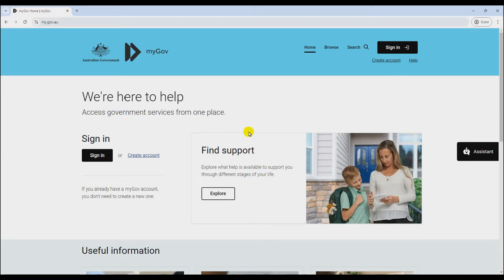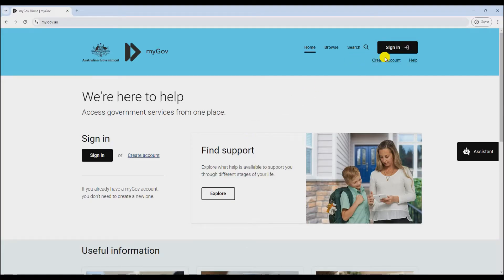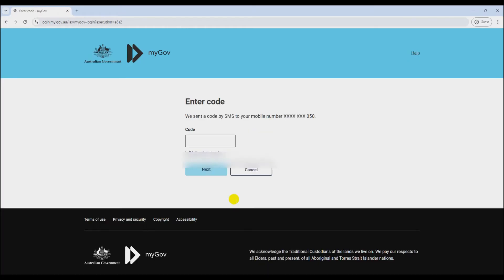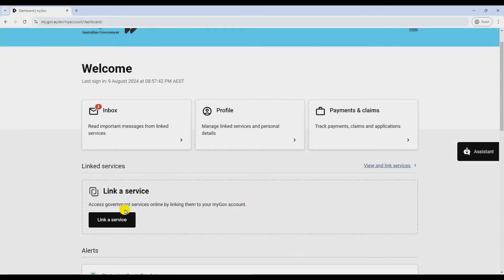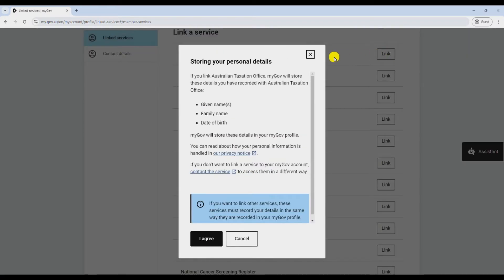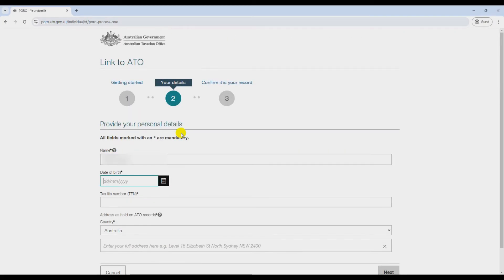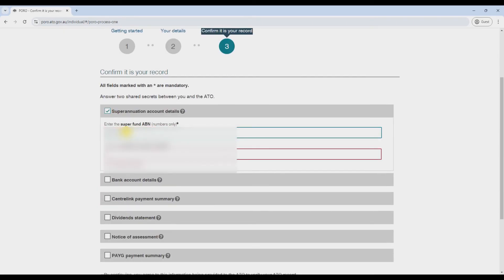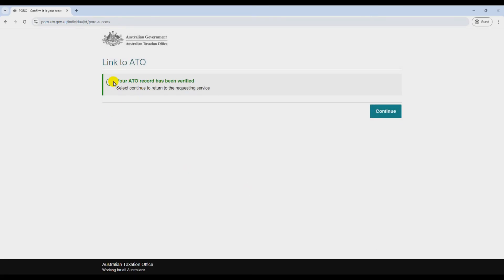How To Link ATO to MyGov (STEP BY STEP)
In this video, you'll learn how to link the ATO to your MyGov account. By linking the ATO to your MyGov account, you can prepare your own tax return this year for free! Plus, it will help you find lost super and stay updated on your latest superannuation account balance.